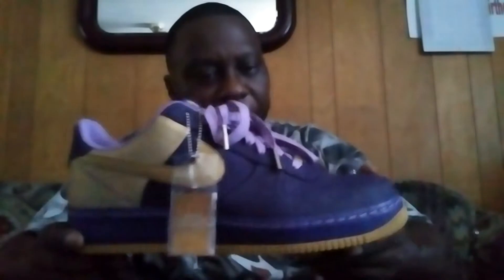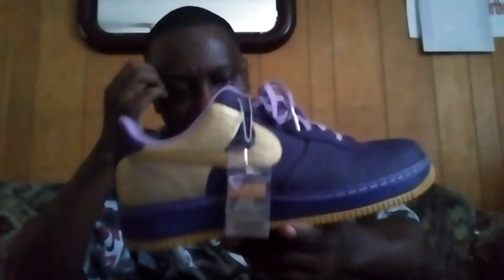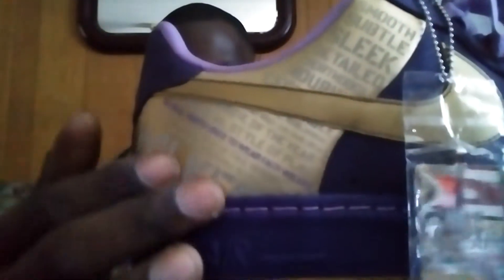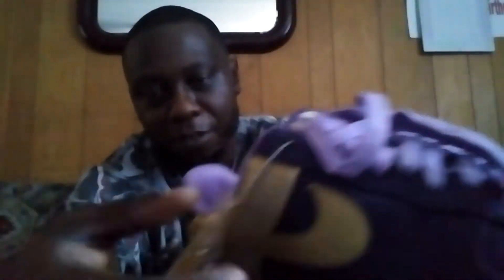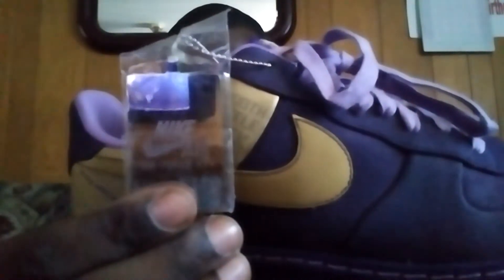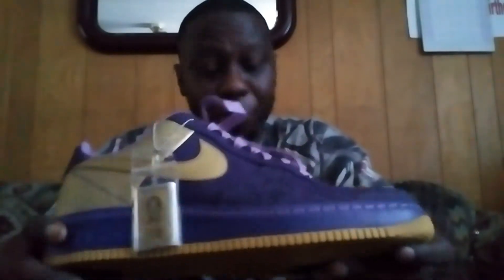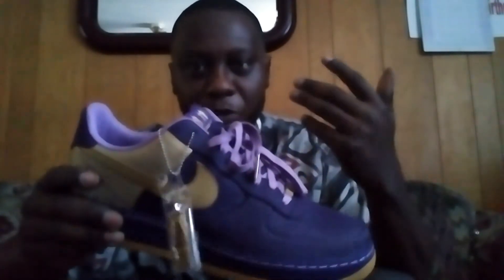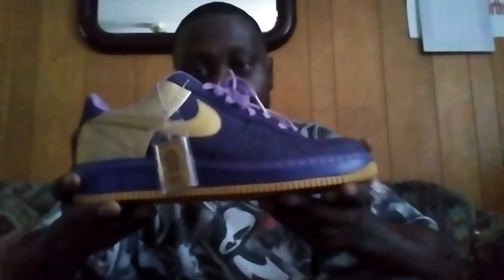Nike air force 1 premium Jamaal Wilkes review